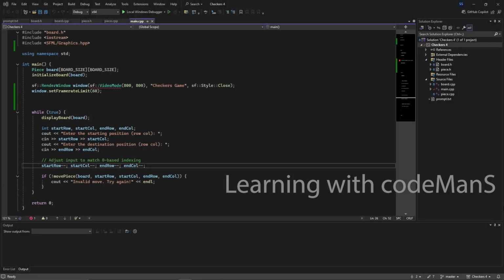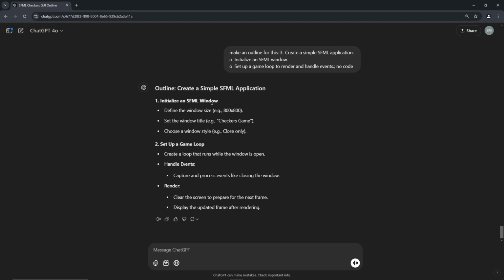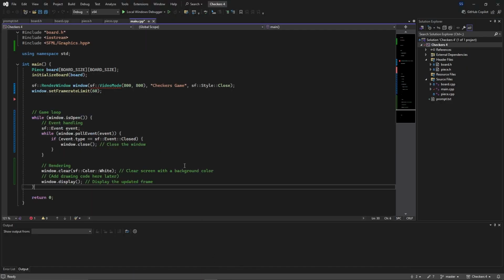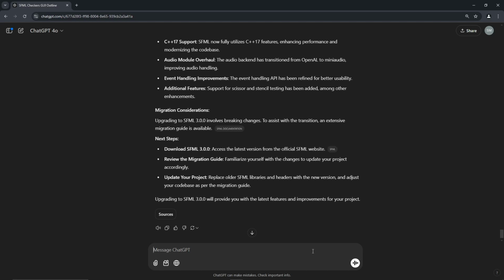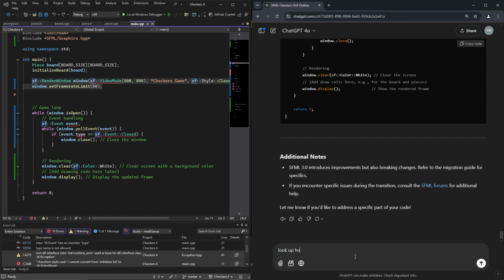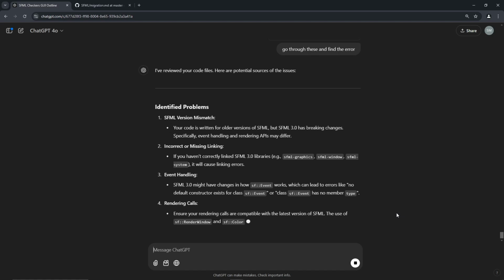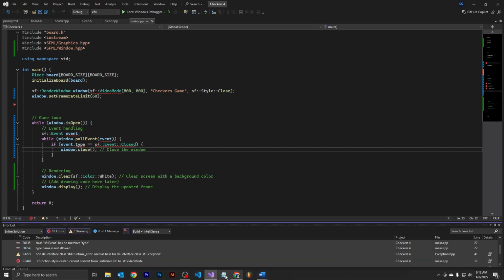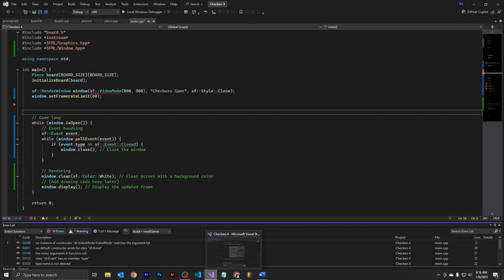Using ChatGPT to Learn C++ | Project Based Learning 1.13 | Checkers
🌟 "ChatGPT Can't Code? Lessons Learned from a Frustrating Journey" 🌟

🔍 In this video, we confront the hard truth: our attempt to build a Checkers GUI with SFML using ChatGPT has hit a wall. Despite following outlines, step-by-step approaches, and leveraging AI, we’re left with unresolved errors and mounting frustration. This isn’t just a setback—it’s a pivotal moment to rethink our learning and development strategy.

📌 Key Highlights:

Outline-Driven Workflow: Explored using structured outlines to guide project development, which worked well for simpler tasks.
SFML Configuration Challenges: Faced repeated issues with linking, event handling, and rendering, despite revisiting setups and configurations.
ChatGPT Limitations: Realized the current tools and approach may not be enough to bridge the gap for advanced coding and debugging.

📊 Lessons Learned:

AI tools like ChatGPT are great for generating ideas but struggle with real-world debugging and evolving frameworks like SFML 3.0.
Coding isn’t just about writing code—it’s about understanding the ecosystem, libraries, and frameworks, which require hands-on learning.
Frustration is part of the process, but it’s also a sign that it’s time to pivot and adapt.

✏️ What’s Next:

This isn’t the end—it’s a new beginning. In the next video, we’ll explore alternative methods to learn C++ and game development effectively. Whether it’s diving deeper into documentation, seeking new tools, or finding mentors, we’re determined to figure it out.

🌍 Join the Journey:

Share your own experiences, tips, or encouragement in the comments. We’re all learning together.

📈 Why This Matters:

Failure isn’t the opposite of progress—it’s part of it. This video isn’t just about coding; it’s about perseverance, adaptability, and the pursuit of growth in the face of obstacles.